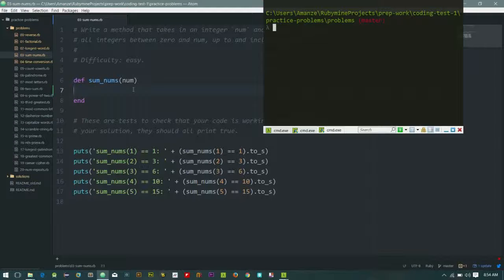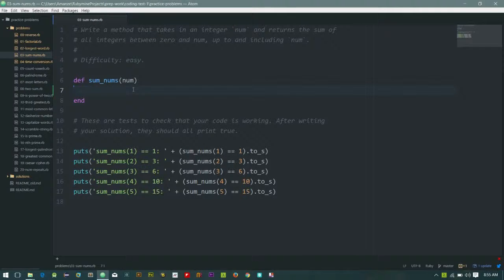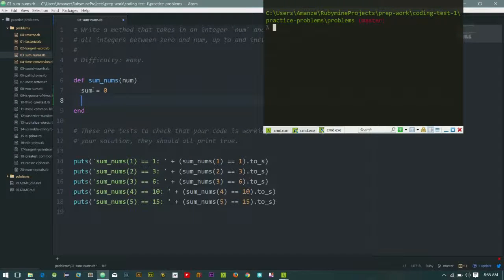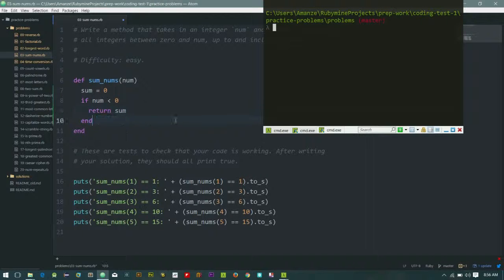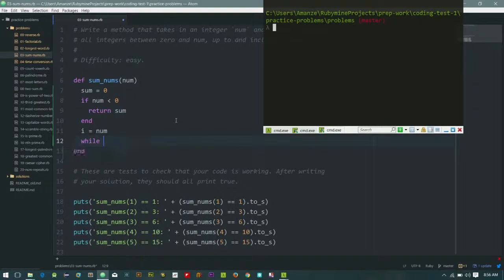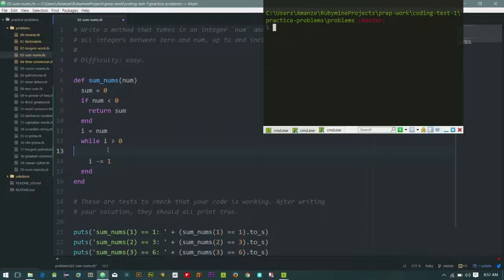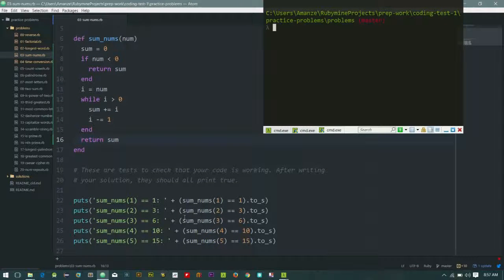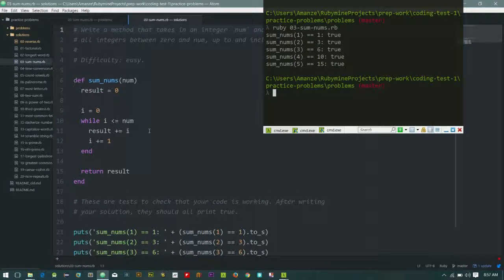Ruby Coding Practice: 03 Sum numbers